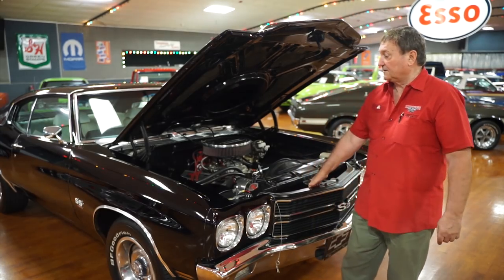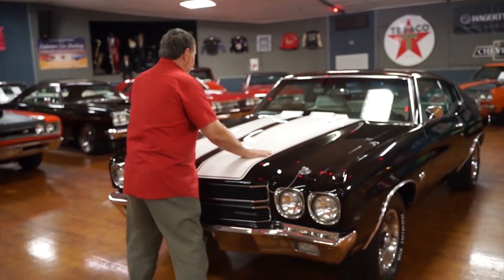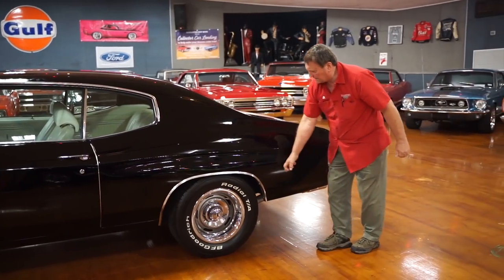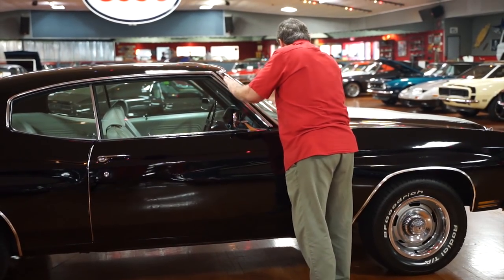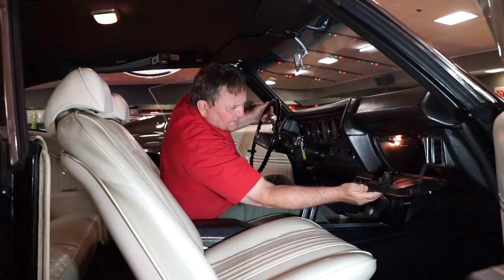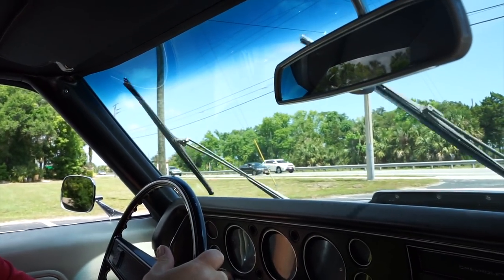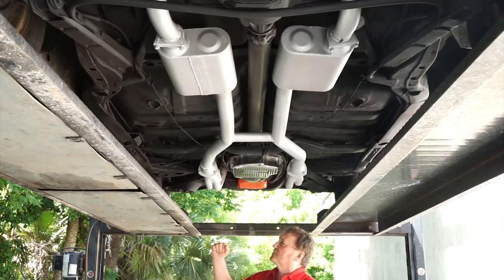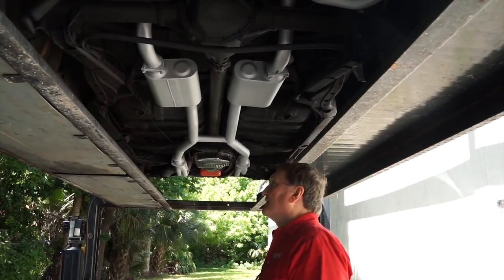1970 CHEVROLET CHEVELLE REAL SS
Come Check Out Our 70 Chevelle SS Here At Hanksters In Daytona Beach, Florida. To See Pictures And More!